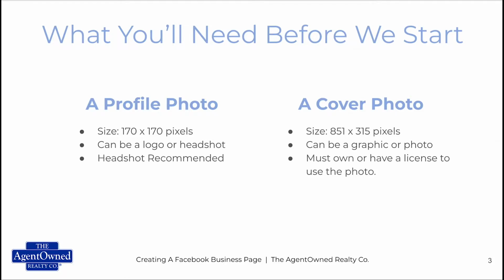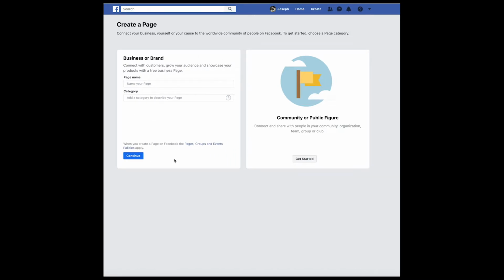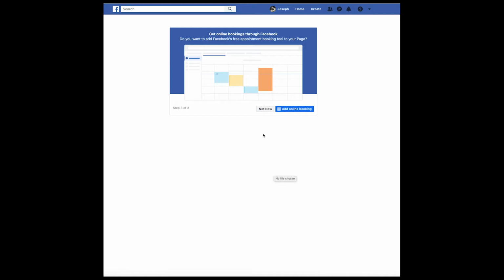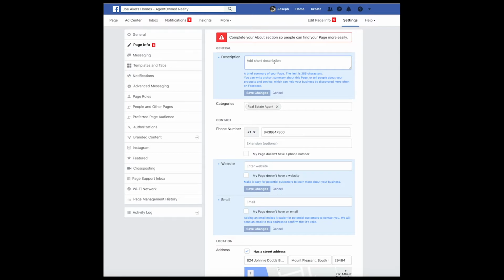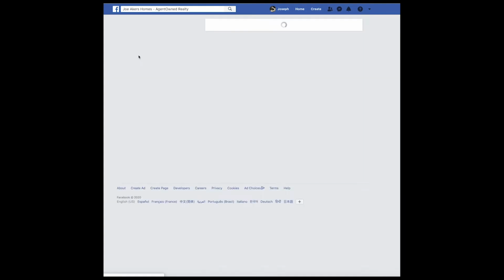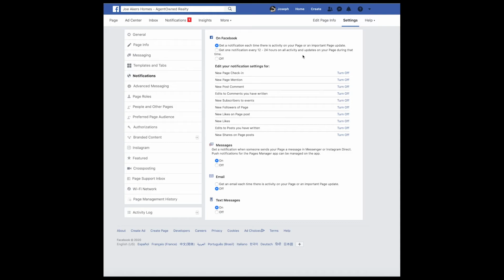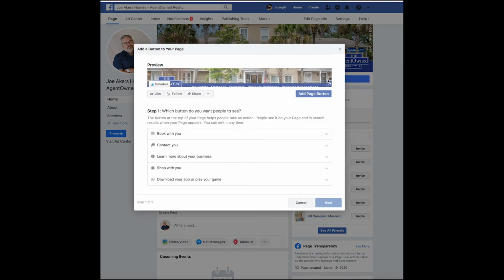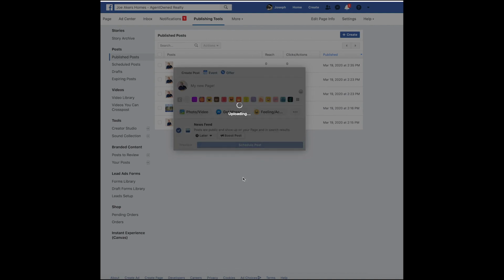AO Training: Creating a Facebook Business Page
This video walks you step-by-step through the process of setting up your own Facebook business page.